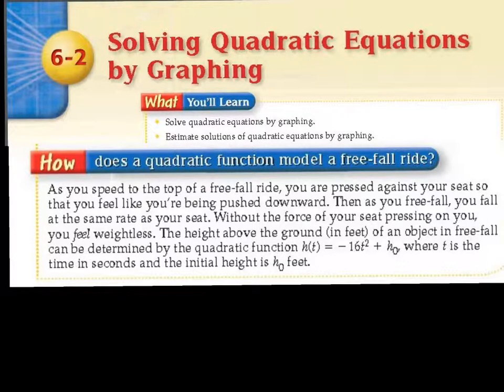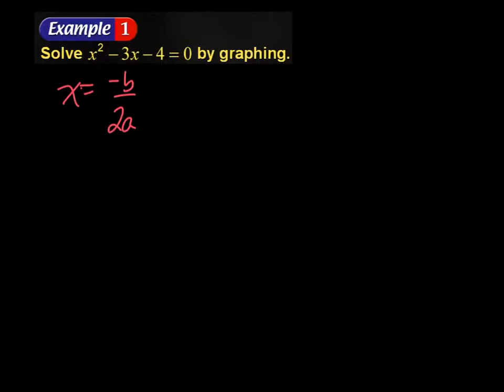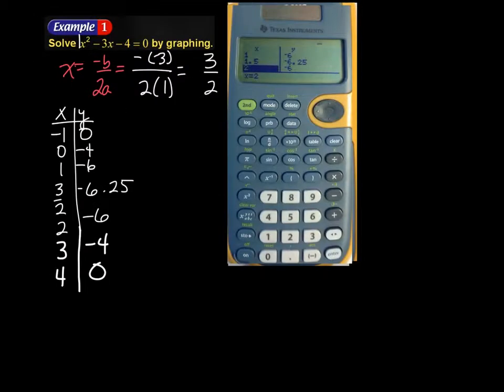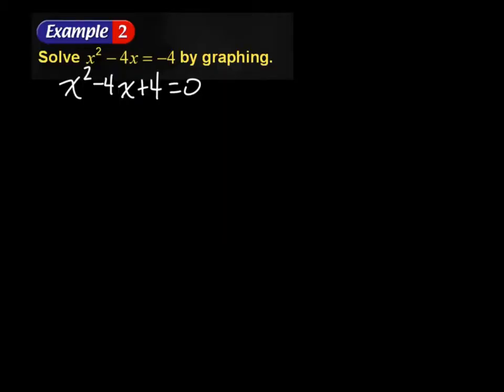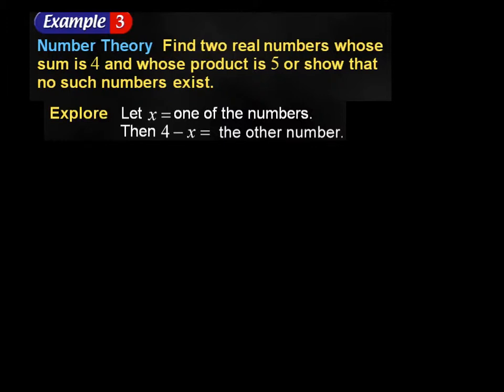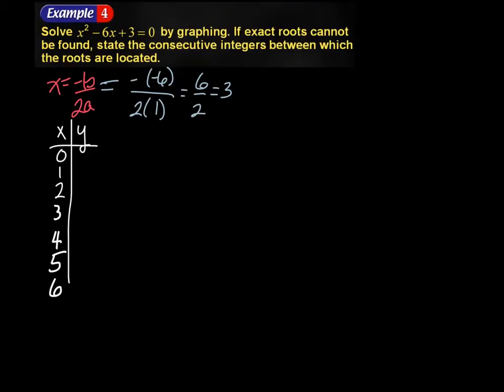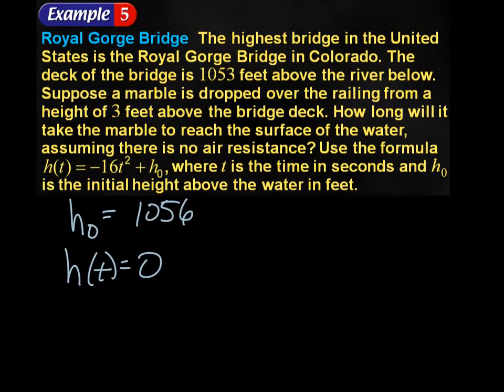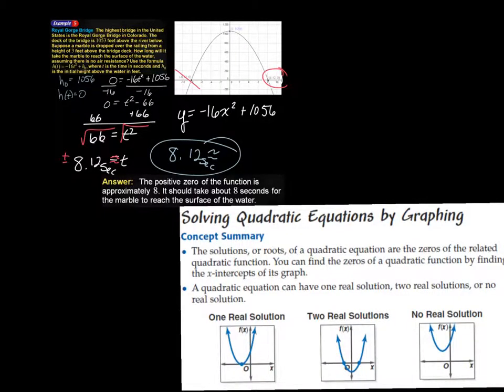6-2 Solving Quadratic Equations by Graphing